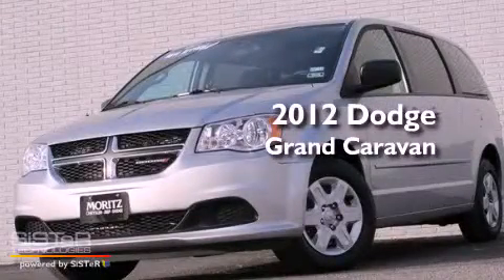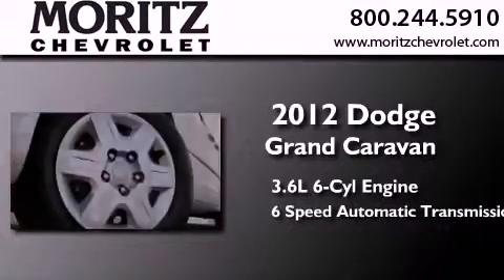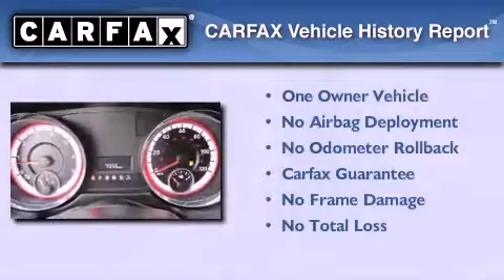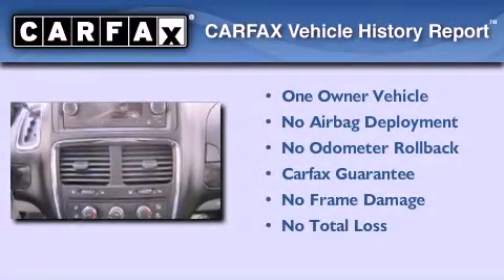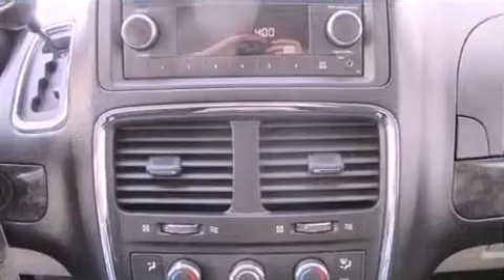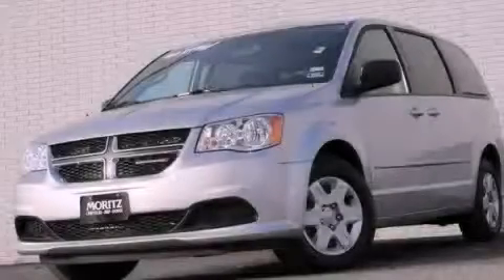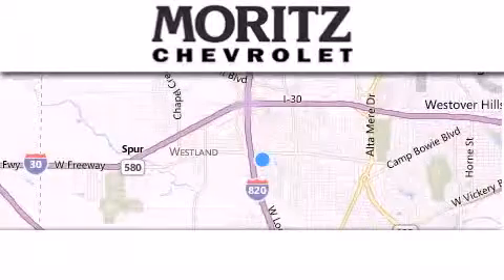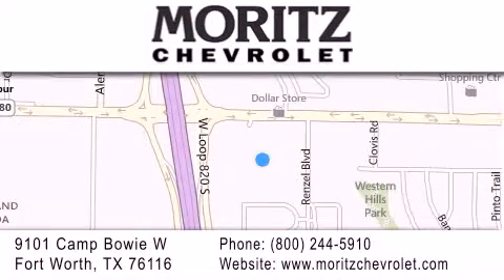2012 Dodge Grand Caravan Arlington TX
Year : 2012
 Make : Dodge
 Model : Grand Caravan
 Engine : Gas/Ethanol V6 3.6L/220
 Trans . : Automatic
 Exterior : Bright Silver Metallic
 Miles : 6,991

 Stock : P16837